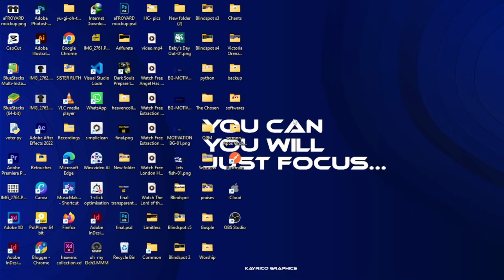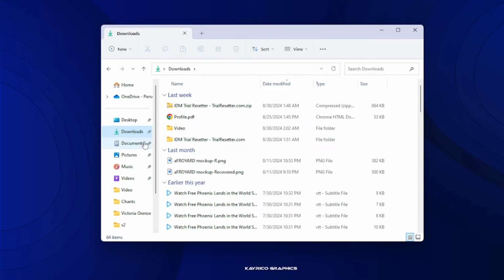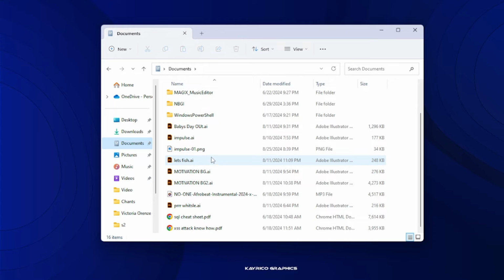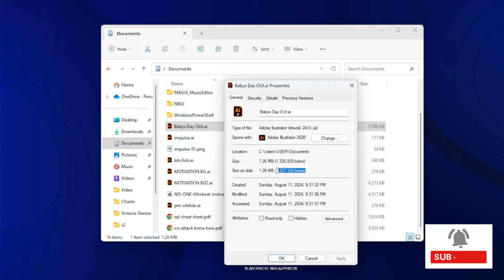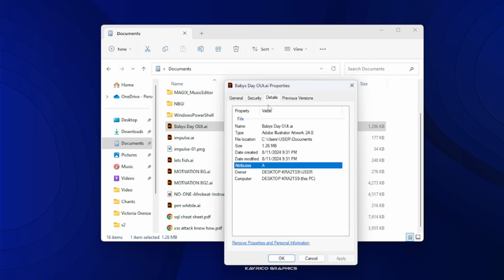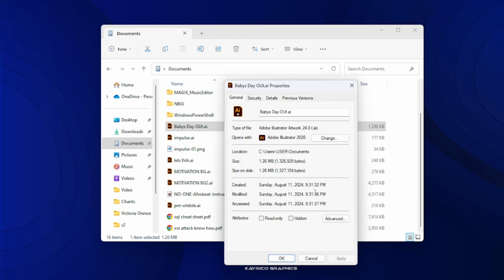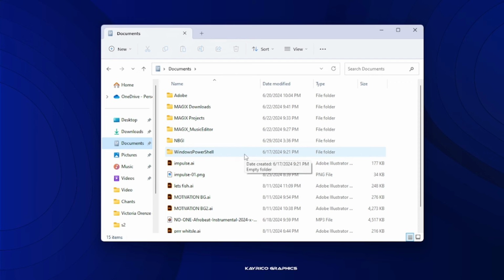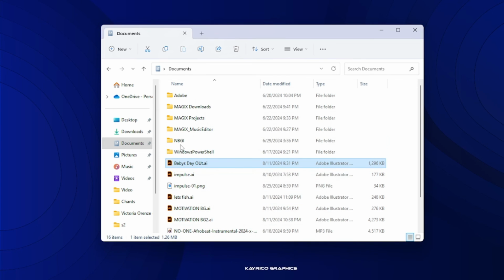I Found the Most Hidden Files on Earth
Description:

Are you looking to keep your files and folders private or just want to organize your workspace better? In this video, we'll guide you through easy methods for hiding and unhiding files and folders on both Windows and Mac computers. Whether you're aiming to protect sensitive data or just tidy up your desktop, we've got you covered with step-by-step instructions and helpful tips.

🔹 What You'll Learn:

- Hiding files and folders on Windows
- Unhiding files and folders on Windows
- Hiding files and folders on Mac
- Unhiding files and folders on Mac
- Useful shortcuts and tips for managing your files

Licensee:
kayrico

Audio File Title:
Moonlit Echoes

Audio File ID:
234868

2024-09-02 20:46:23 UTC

Pappelallee 78/79
10437 Berlin
Germany